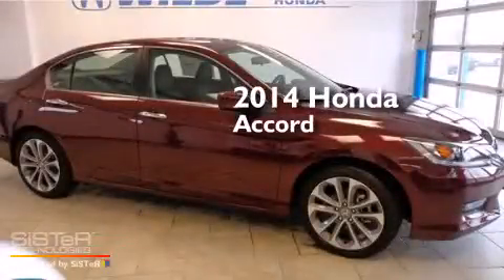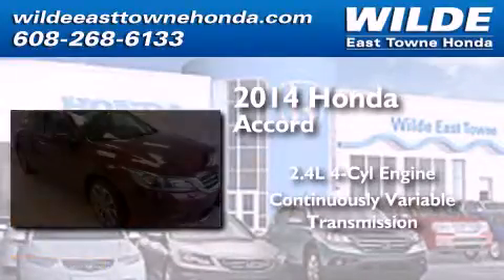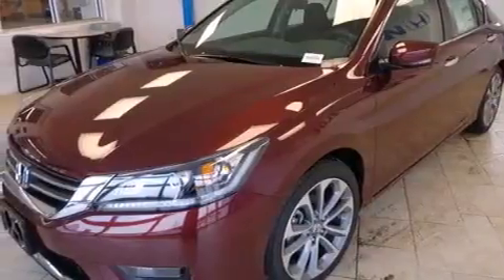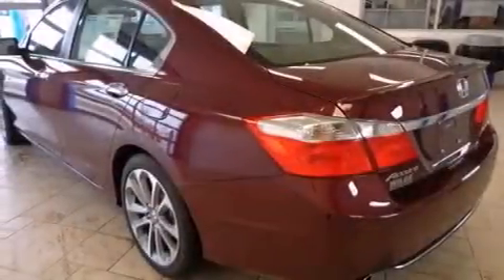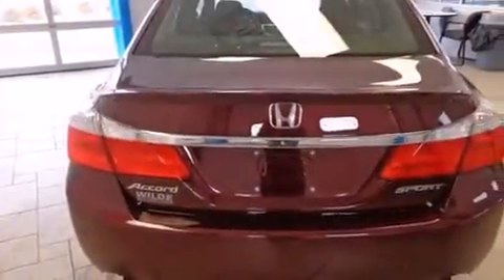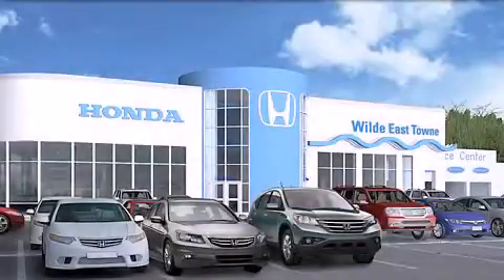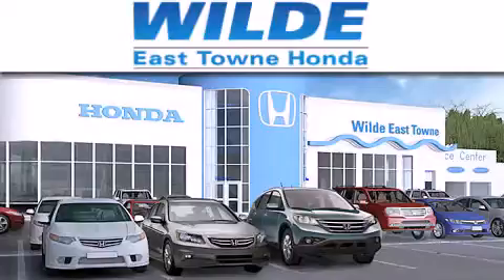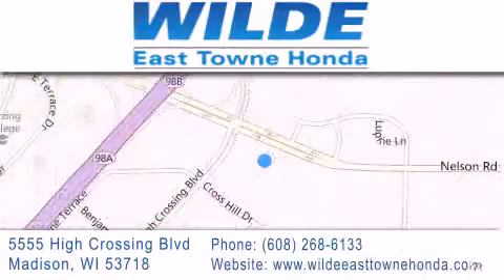2014 Honda Accord Fitchburg WI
We have been honored to serve the Madison WI area , we promise that your experience at our dealership will exceed your expectations ! Year : 2014 Make : Honda Model : Accord Engine : 2.4L 4 cyls Trans . : CVT (Continuously Variable) Exterior : Basque Red Pearl II Miles : 10 Interior : Black w/Cloth Seat Trim Stock : 12387 Wilde East Towne Honda 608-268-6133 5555 High Crossing Blvd.